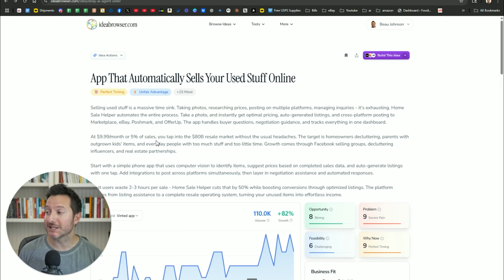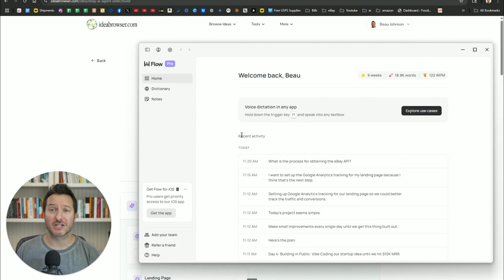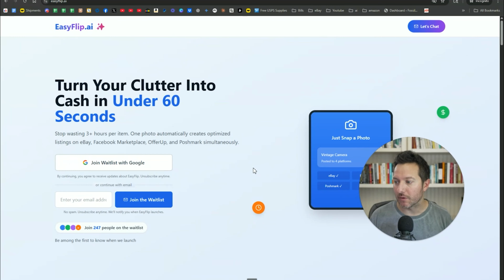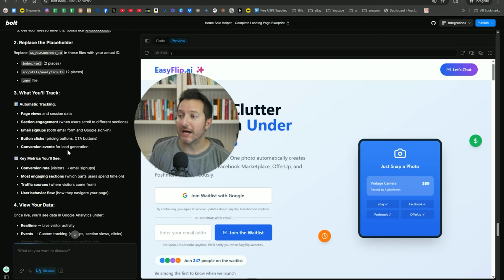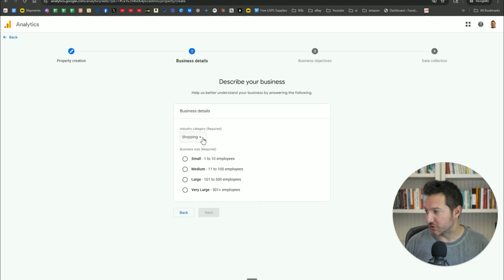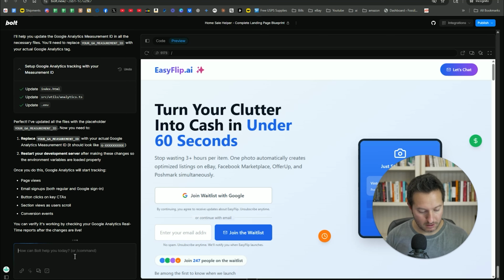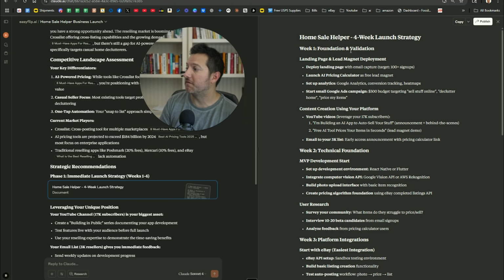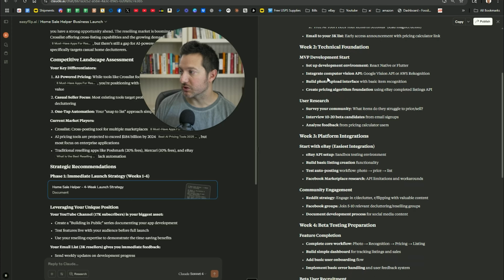Can you really build a $10K/MO SaaS with AI in 4 days?